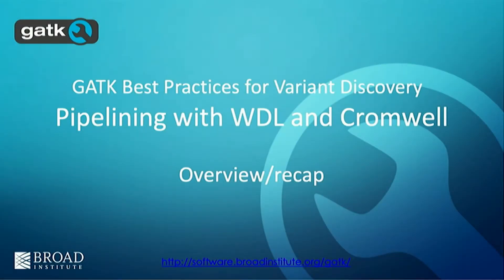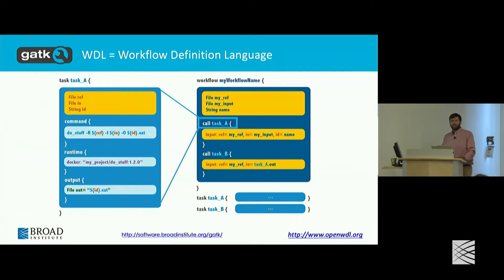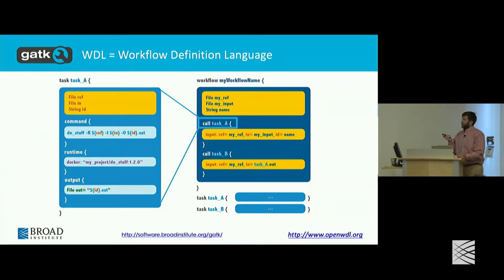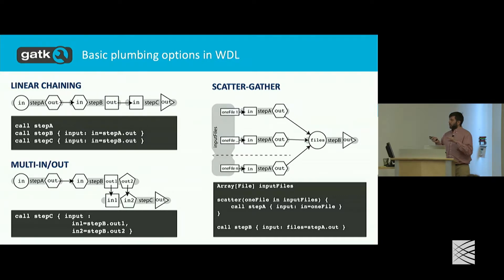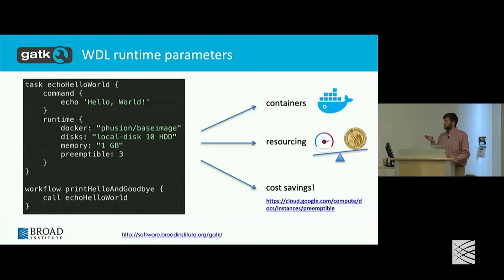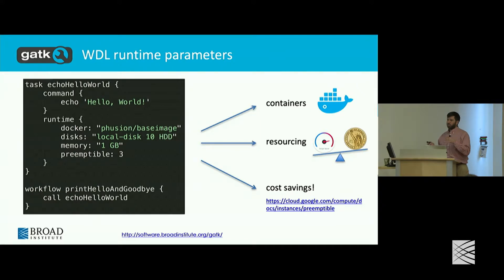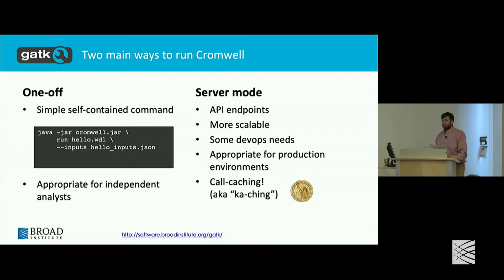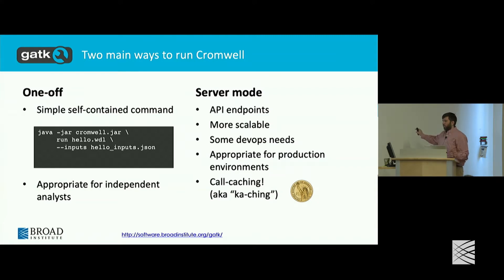BroadE: GATK - Pipelining with WDL and Cromwell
Dan Billings